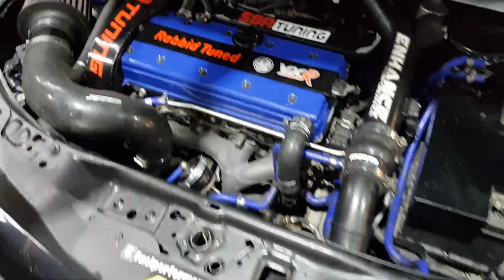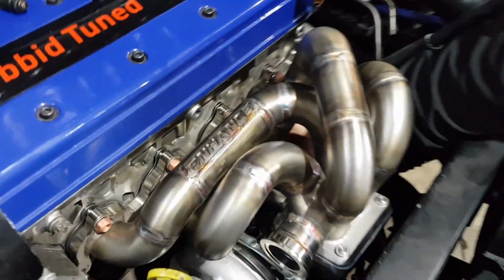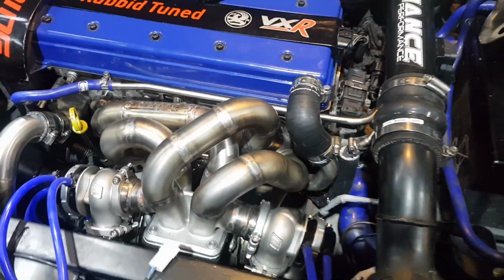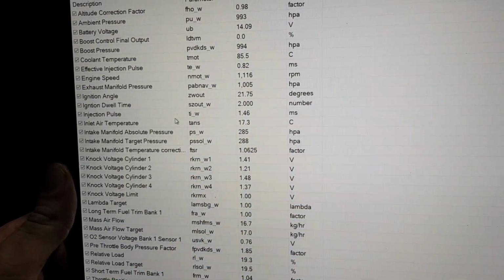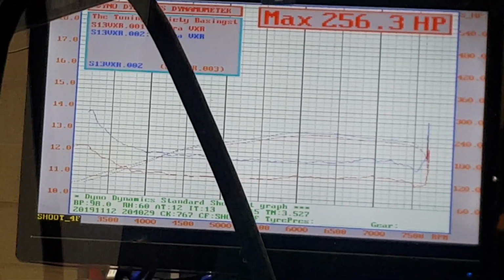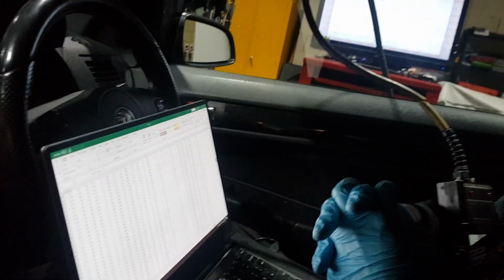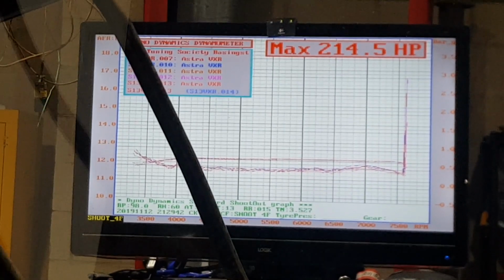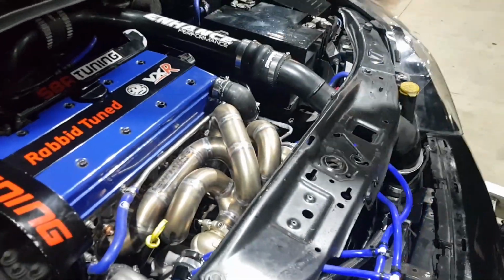We fit and map an Enhance Performance Astra H VXR EFR Turbo Conversion in 3 days - Part 1/2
We install an EFR 7670 turbo with twin wastes gate for our Northern Ireland dealer, Steve of SBRemaps' Astra H VXR and try to complete the installation and dyno tune it within 3 days.

Can we finish it in time? Lets hope so as the ferry is waiting!